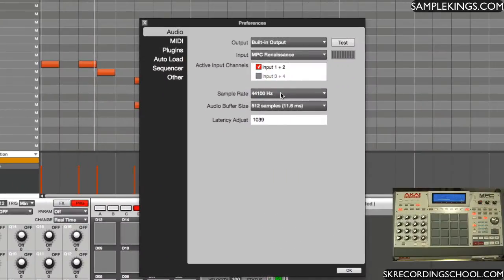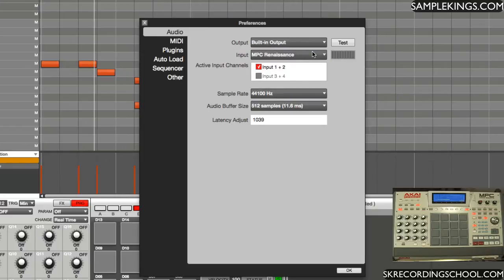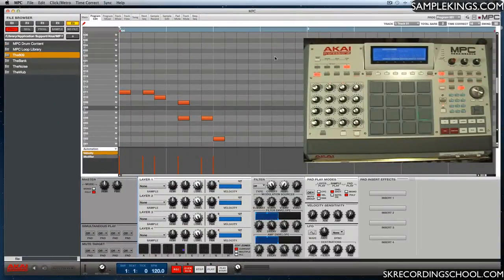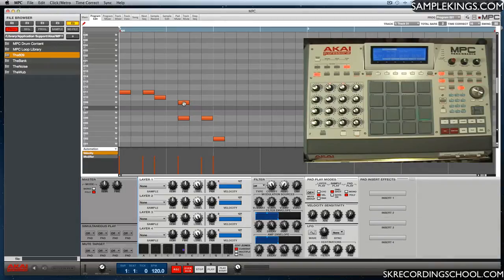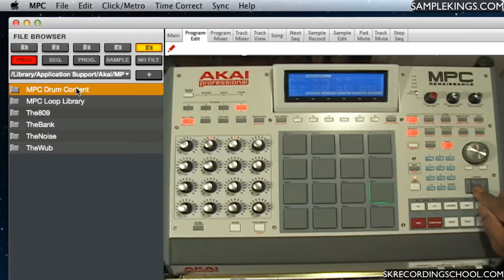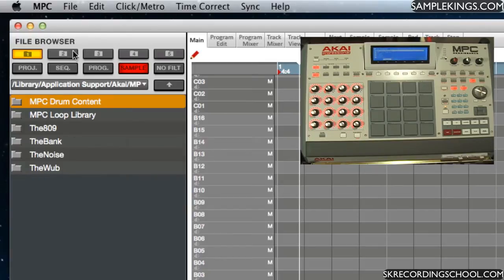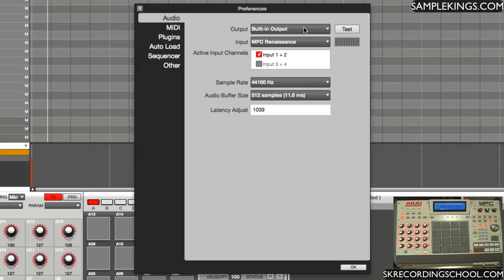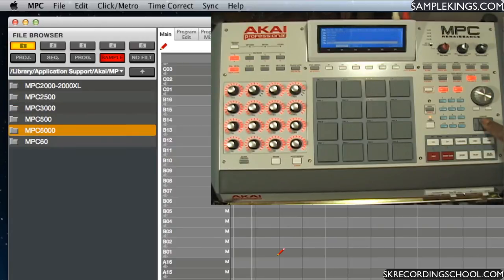AKAI MPC Renaissance Instructional DVDs (3) Lesson: Loading Samples to Make a Beat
Load Samples to Make Beat from samplekings.com buy DVDs Now